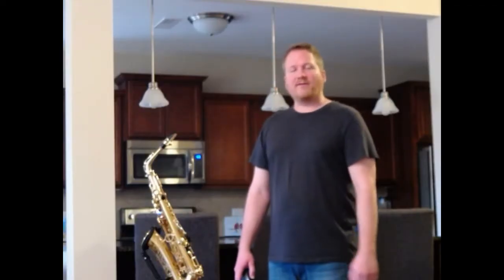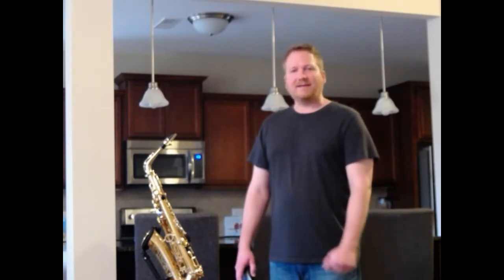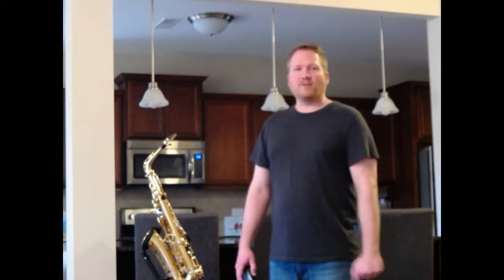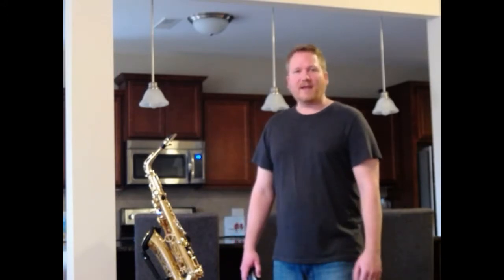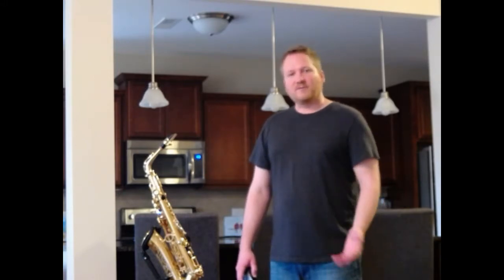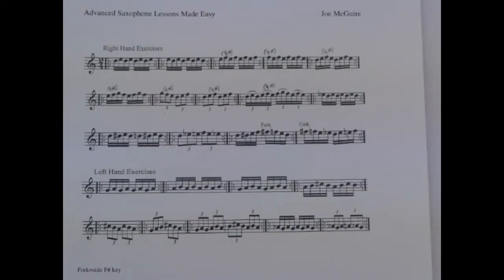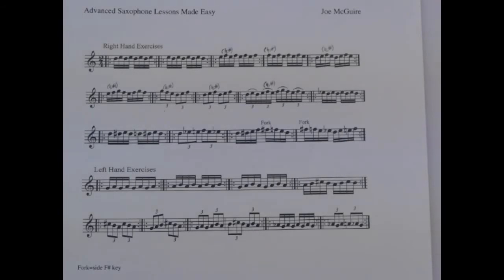ASLME Lesson 4 Developing Your Technique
Advanced Saxophone Lessons Made Easy
Technique